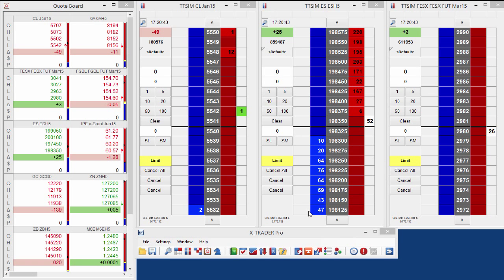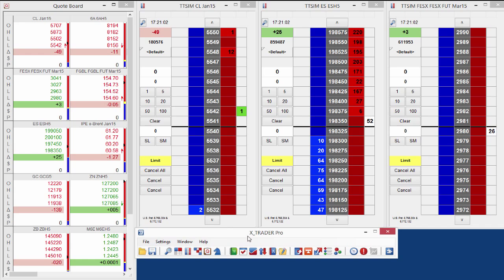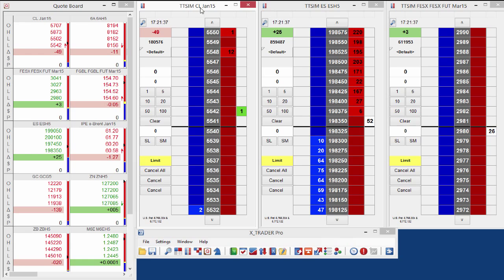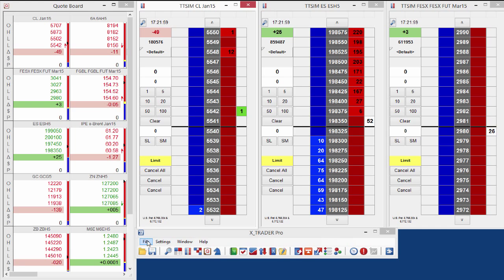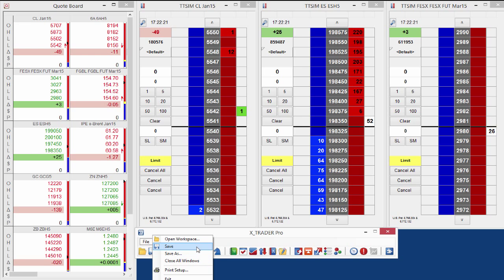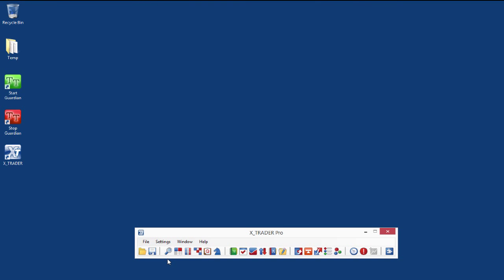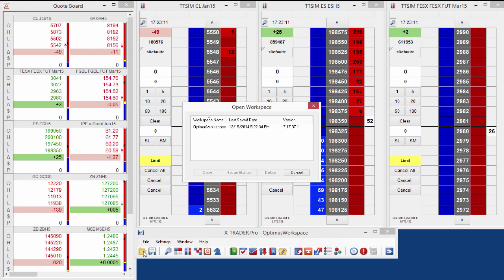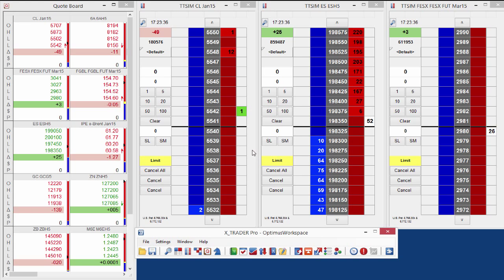Trading Technologies X Trader Pro - Configuring Workspaces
TRADING FUTURES AND OPTIONS INVOLVES SUBSTANTIAL RISK OF LOSS AND IS NOT SUITABLE FOR ALL INVESTORS. THE USE OF STOP LOSS OR CONTINGENT ORDERS MAY NOT PROTECT PROFITS OR LIMIT LOSSES TO THE AMOUNT INTENDED. CERTAIN MARKET CONDITIONS MAY MAKE IT DIFFICULT OR IMPOSSIBLE TO EXECUTE SUCH ORDERS.

PAST PERFORMANCE IS NOT NECESSARILY INDICATIVE OF FUTURE RESULTS.THERE ARE RISKS ASSOCIATED WITH UTILIZING AN INTERNET-BASED EXECUTION, BUT NOT LIMITED TO, THE FAILURE OF HARDWARE, SOFTWARE AND INTERNET CONNECTION. SINCE TRADERS PLATFORM DOES NOT CONTROL SIGNAL POWER, ITS RECEPTION OR ROUTING VIA INTERNET, CONFIGURATION OF YOUR EQUIPTMENT OR RELIABILITY OF ITS CONNECTION, WE CANNOT BE RESPONSIBLE FOR COMMUNICATION FAILURES, DISTORTIONS OR DELAYS WHEN TRADING VIA THE INTERNET. OPTIMUS TRADING GROUP EMPLOYS PHONE SUPPORT IN THE EVENT OF PLATFORM FAILURE.